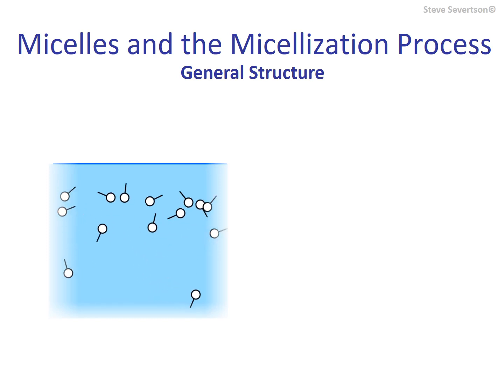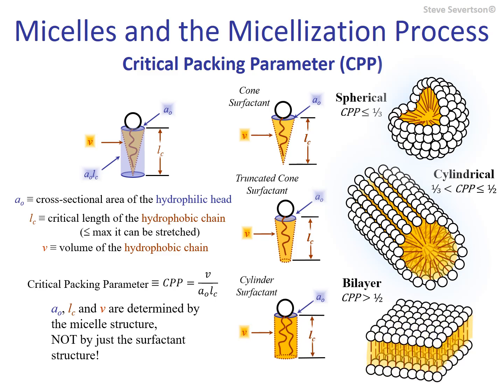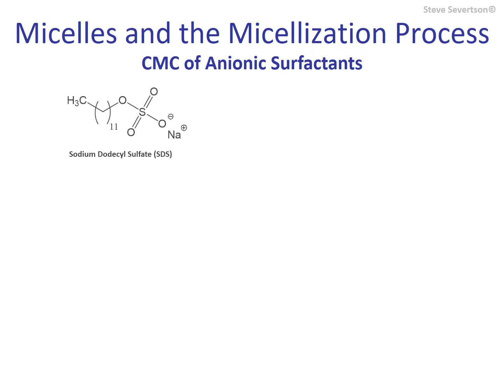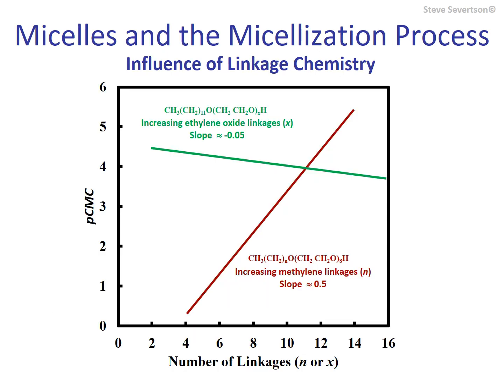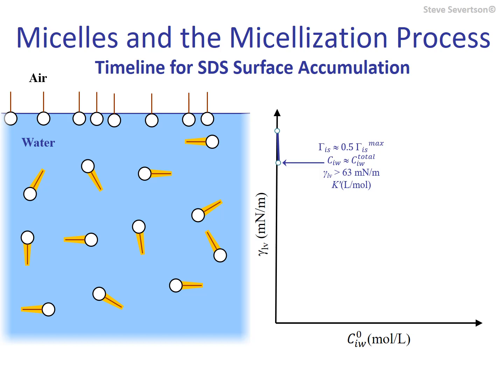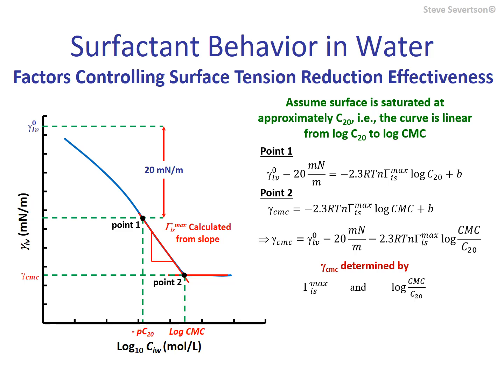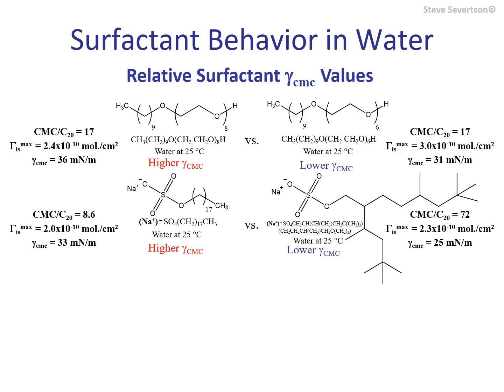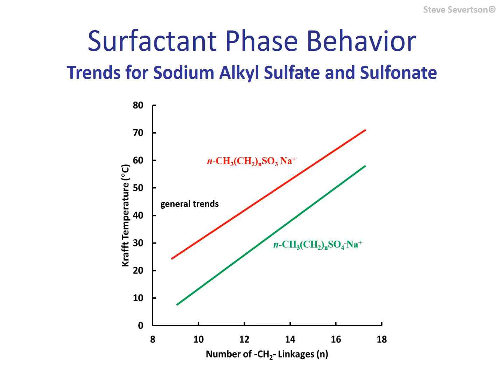Lecture 19: Micelle Formation, Kraftt Temperature and Cloud Point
This is the third and final lecture of Chapter 7 on surfactants in water. Here we will introduce the process of micellization and discuss the structure of formed micelles. We will also identify two additional parameters from surface tension curves for surfactants, the critical micelle concentration (CMC) and the surface tension at the CMC, and introduce Kraftt temperature and Cloud Point, which help characterize surfactant phase behavior.